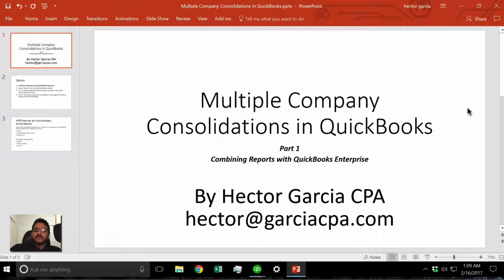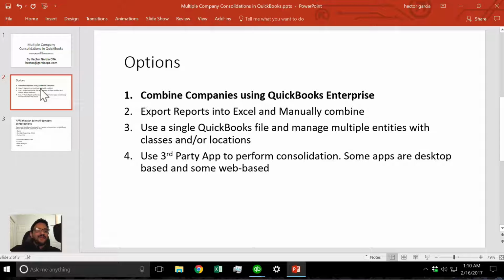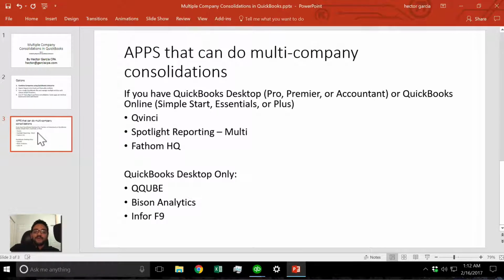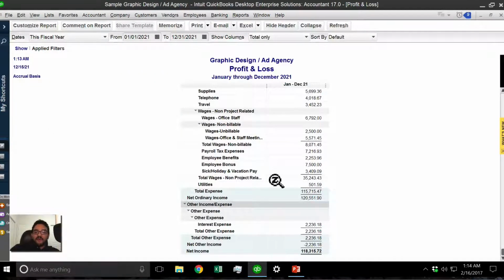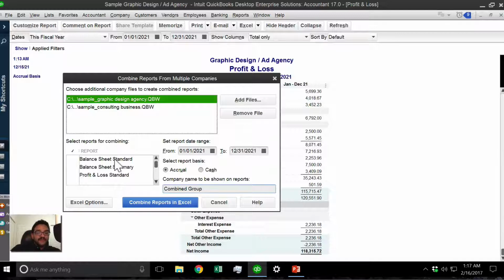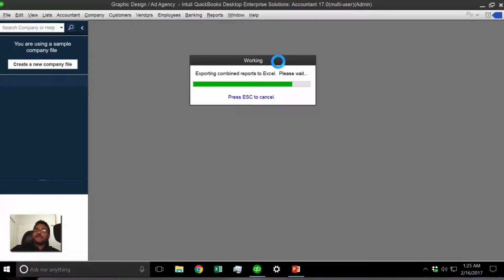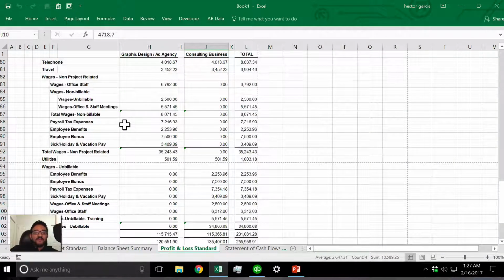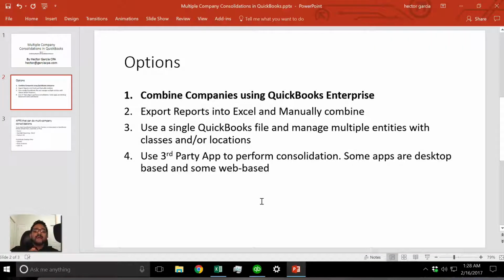Combined reports (Profit and Loss / Balance Sheet) from multiple QuickBooks companies - Part 1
Report Consolidation in QuickBooks Enterprise - Part 1

One of the most common tasks I perform for my clients is consolidating or combining multiple QuickBooks files to create a combined set of financial statements.  Most of my clients have QuickBooks Enterprise, and that feature is built-in!

However, I do have some clients that do not use QuickBooks Enterprise, and they use QuickBooks Pro/Premier or QuickBooks Online; but when they do want to consolidate reports we resort to two options:
• Export the reports to excel and combine them manually (which requires some extensive work with getting all chart of accounts to match and some data manipulation in excel) which could be a task that takes between 1-4 hours
• Use one of the many 3rd party apps that are design for consolidation such as: FathomHQ, Spotlight Reporting, Qvinci, QQUBE, Bison Analytics, Infor F9, and others.

But, let us focus on how to how about combining multiple QuickBooks Enterprise company files, first keep in mind the following important caveats to be prepared for:
1. Make your chart of accounts in the several company files as nearly identical as you can, makes combined reports much easier to read
2. Accounts will ONLY be combined if they are identical (have the same name, same type, and are at the same hierarchical level in each report; however, the good news is, they are not case sensitive)
3. Accounts that will NOT be combined:
        -Identical Account names with different account numbers, for example "6115 - Utilities" will be a different account than "6778 - Utilities"
        -One account with an account number and one without an account number. for example "6200 - RENT" will be a different account than "RENT"
        -Accounts at hierarchy different levels, for example, "Office Supplies" account is not combined with "Office Supplies" sub-account of "Office Expenses"
        -Name differences due to Spelling, for example, "telephone" is not combined with "telephones"
4. Accounts are listed by type. Within each type, accounts are listed in the order of what has been done in the first selected company file. Subsequent accounts from the other company files are appended in the order they are encountered.
5. You may be asked to log in to your files and switch them to multi-user mode to accommodate the combination routine, which means you need to sit in front of the computer entering the login credentials until all companies have been loaded, after the last one is loaded and the excel combination is happening, then you can get up and get some coffee

After you have done the preparation work in your chart of accounts and made sure you had admin level access to all companies, you can follow these steps in QuickBooks Enterprise with at least one of the companies open:
1. From the Reports menu, select Combine Reports from Multiple Companies
2. Click Add Files..., locate the other company file, and click Open. Repeat for additional files.
3. In the Select reports for combining section, select the reports for which you want to see combined information.
4. Complete the From and To date range fields to set the report date range.
5. Select a report basis.
6. Click Combine Reports in Excel. A Microsoft Excel spreadsheet will open with the combined information.